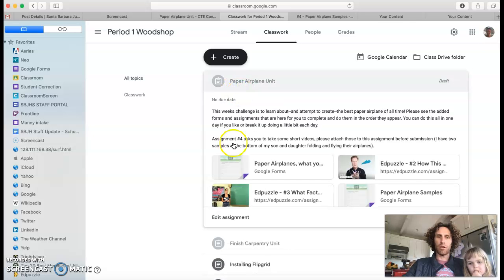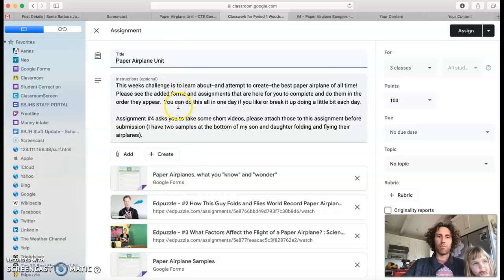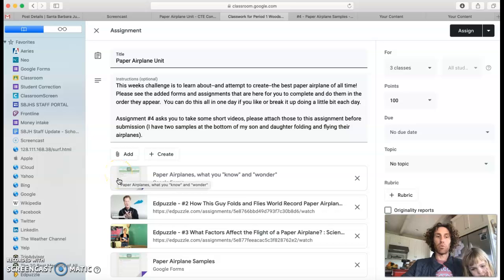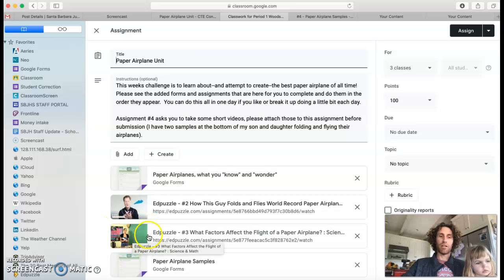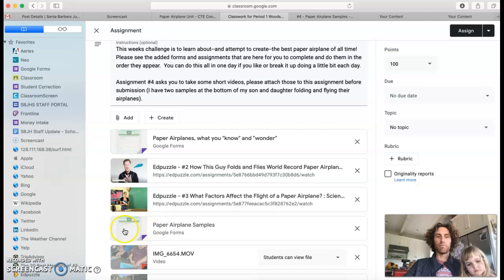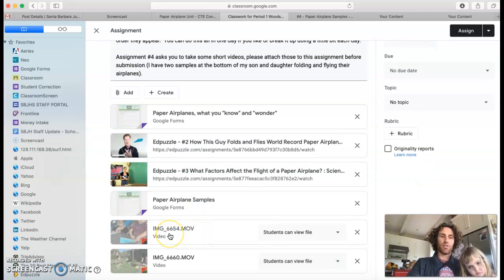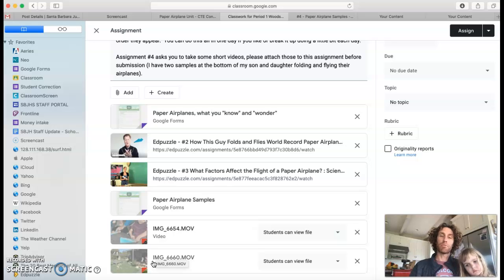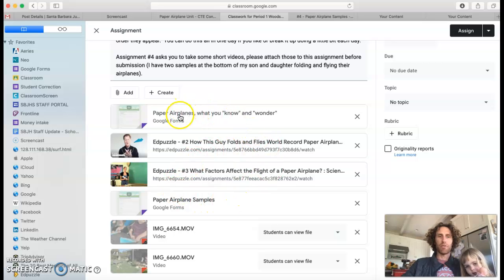Week 1 Assignment